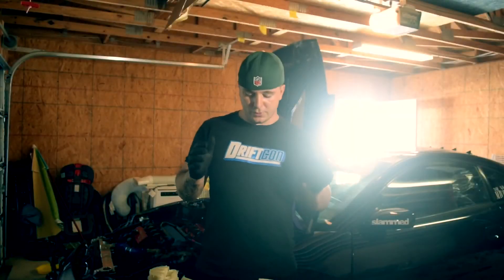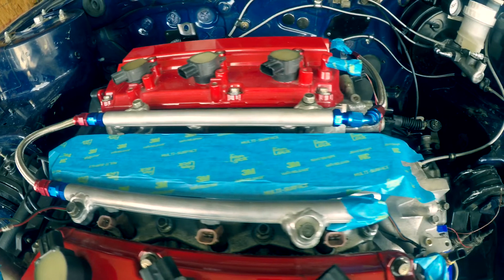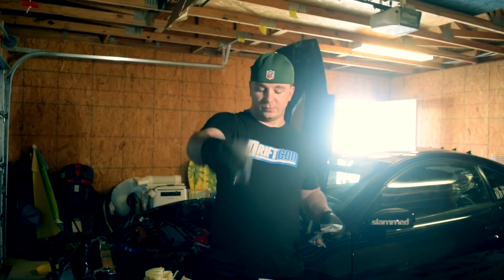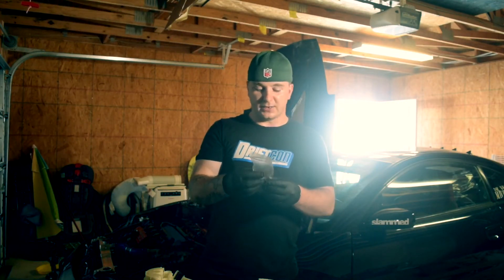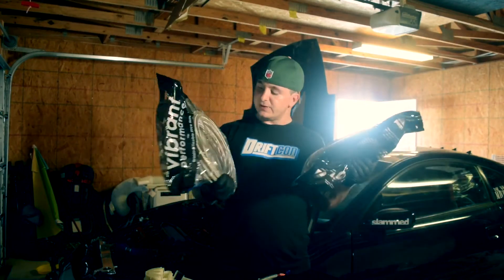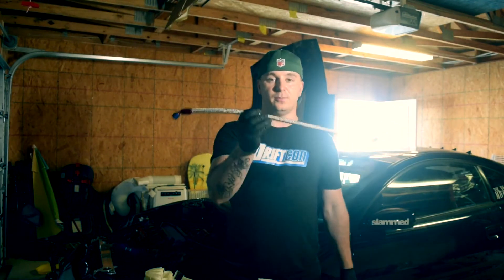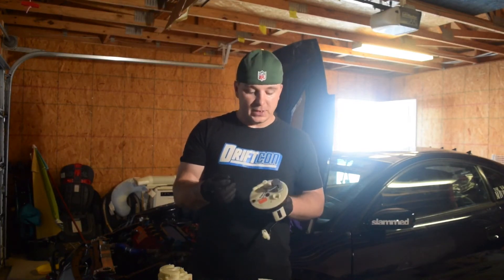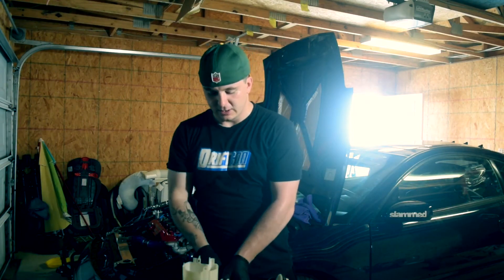What feeds the beast!!!!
Up and comer in the YouTube world
Looking to get my car out there, to find more reasons to continue to build a not so hot car in the community and to be different

Its a built 3.9l v6 with a 6766pte and AEM standalone ecu And much more

So tell your friends and follow along as i try and reach my goal of 10 seconds.

Follow on IG @Stanced_3g and Facebook @6g75_3g